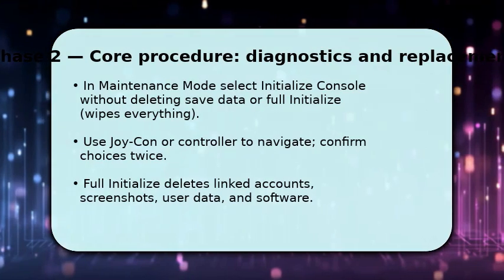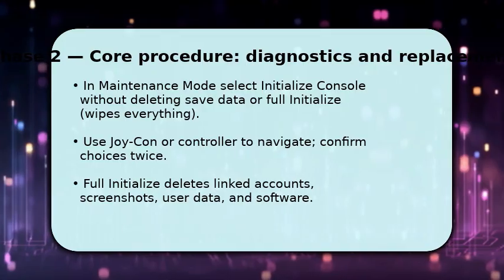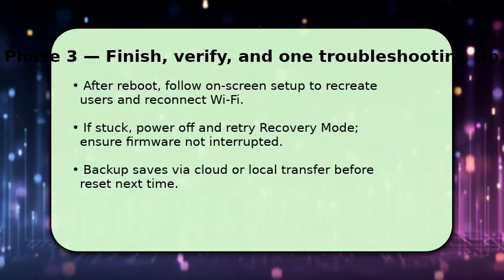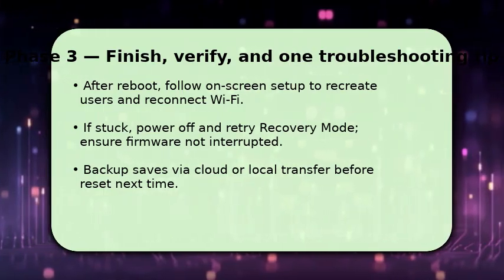How to Factory Reset Nintendo Switch Oled (only Way)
How to Factory Reset Nintendo Switch Oled (only Way) | 🔒 Surfshark VPN Deal — Stay private and secure. $1.99/mo + 3 Months Free ▸

Learn the essential steps to factory reset your Nintendo Switch OLED, a process necessary for troubleshooting issues or preparing for resale. This video guides you through each stage of restoring default settings and ensures data safety.

factory reset, Nintendo Switch OLED, reset procedure, troubleshoot Nintendo Switch, data backup before factory reset,